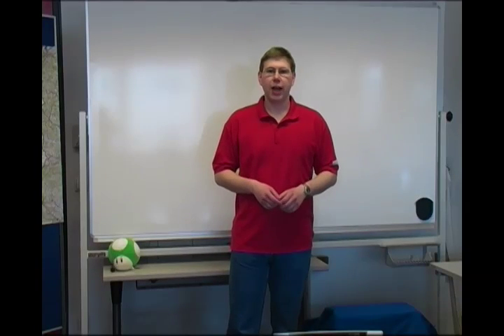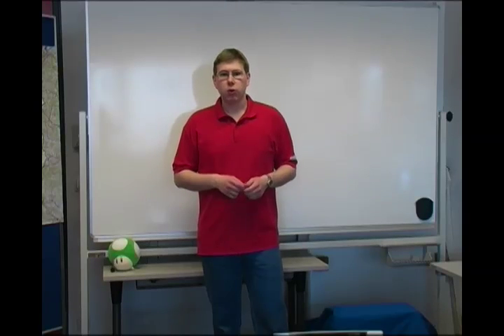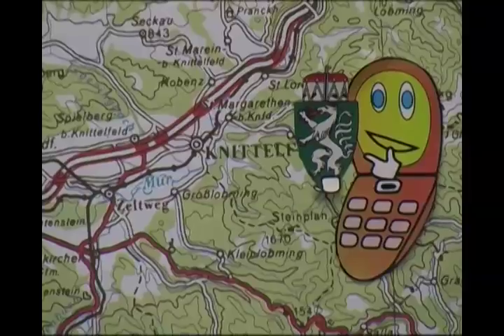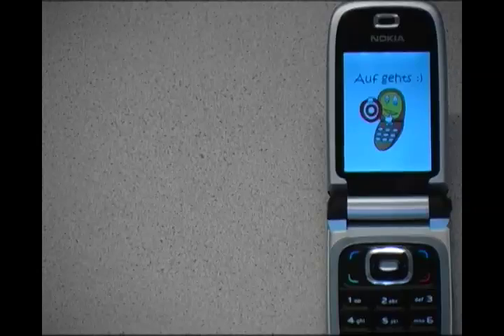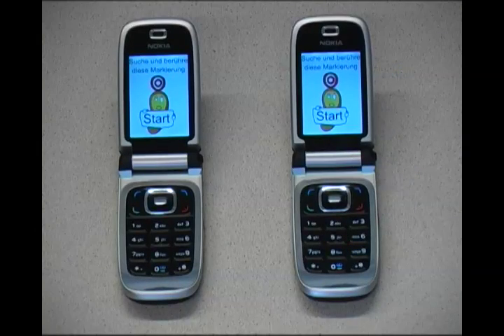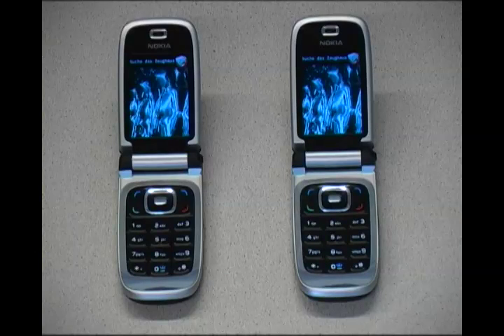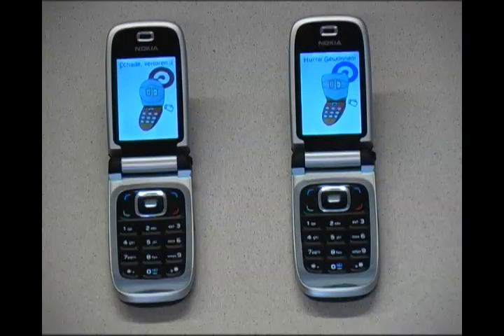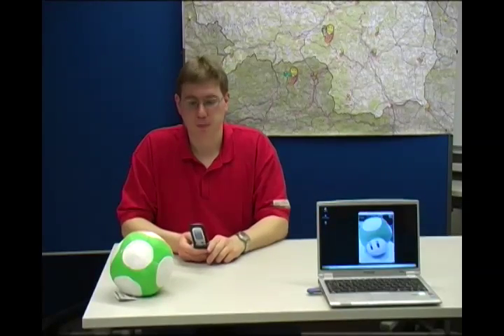Near Field Communiation on Mobiles - Museum Application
Master Thesis: Michael Korat

Mobile NFC
Near Field Communication for mobile information

Abstract:
Near Field Communication (NFC) is a short range wireless technology, especially suited for mobile phones. By employing NFC, mobile phones can be used in new areas, for which the means of previous available technology are insufficient. This diploma thesis suggests that NFC can be employed to broaden the usage of mobile phones in daily life, thus allowing their usage apart from telecommunications as a central element for identification, storage and data exchange. To demonstrate this, an interactive museum guide for NFC enabled mobile phones is conceived and implemented. The resulting application uses NFC to identify exhibits and display the according information to the user. Furthermore, NFC is used as part of interactive game elements for initialization of Bluetooth communication with a computer, as well as data exchange between two mobile phones. The museum guide, that is developed in the scope of this diploma thesis, suggests that NFC is very well suited for fast reading and exchanging of data, thus enabling employment in a wide area of application.

Kurzfassung:
Near Field Communication (NFC) ist eine Funktechnologie über kurze Reichweite, welche besonders für den Einsatz in Mobiltelefonen geeignet ist. Durch den Einsatz von NFC können Mobiltelefone in Bereichen verwendet werden, für die sie mit den bisher verfügbaren Technologien ungeeignet sind. Diese Arbeit beschäftigt sich mit der Möglichkeit, Mobiltelefone mit NFC in verstärktem Maße in das Alltagsleben zu integrieren und sie abseits der Telekommunikation auch als zentrales Element zu Identifikationszwecken sowie zur Datenspeicherung und zum Datenaustausch heranzuziehen. Um dies zu zeigen, wird ein interaktiver Museumsführer für ein NFC-fähiges Mobiltelefon konzipiert und implementiert. Die realisierte Anwendung setzt NFC ein, um einzelne Ausstellungsstücke zu identifizieren, und dem/der Benutzer/in zugehörige Informationen anzuzeigen. Zudem wird NFC als Teil von interaktiven Spielelementen zur Initialisierung einer Bluetooth-Kommunikationsverbindung mit einem PC und für den Datenaustausch mit einem zweiten Mobiltelefon herangezogen. Der im Rahmen dieser Arbeit entwickelte Museumsführer zeigt, dass NFC sehr gut für schnelles und effizientes Austauschen bzw. Auslesen von Daten geeignet ist und in einem breiten Spektrum an Anwendungsgebieten eingesetzt werden kann.

Supervisor: Alexander Nischelwitzer